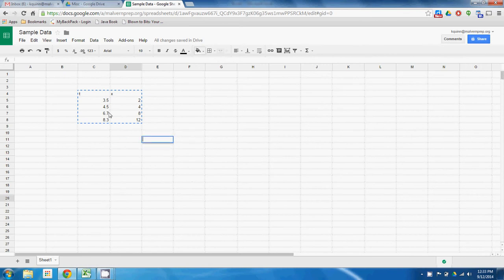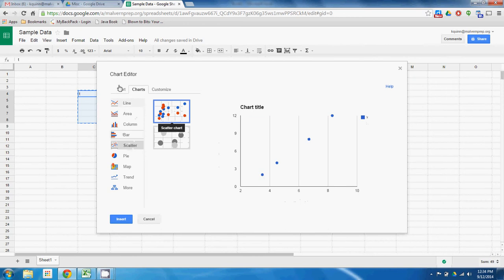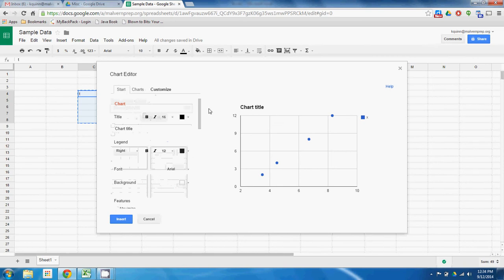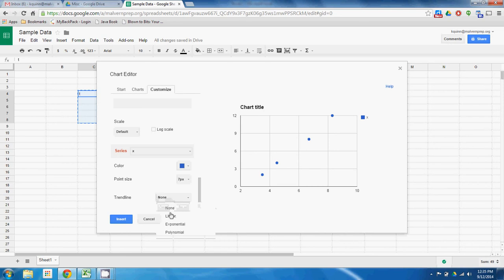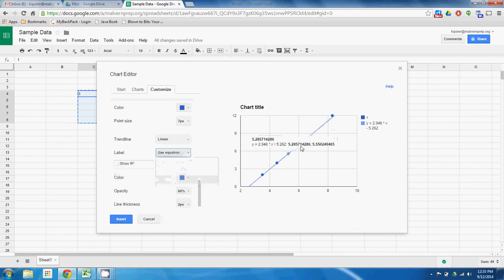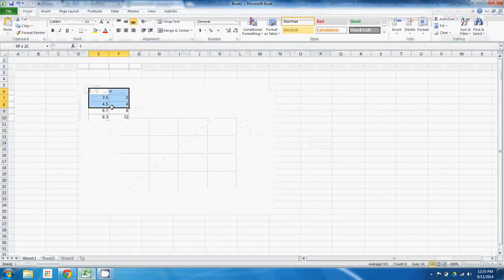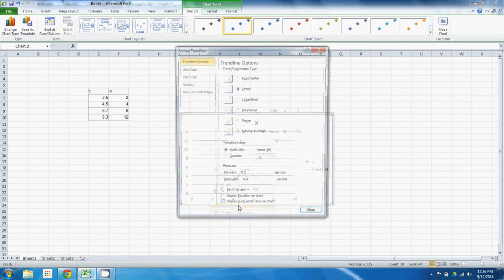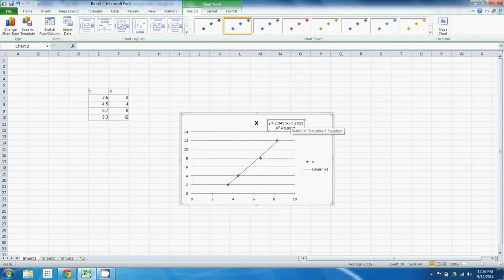Video Lesson - Adding Treadlines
This video lesson will should you how to add a treadline to a graph in both Excel and Google Sheets.